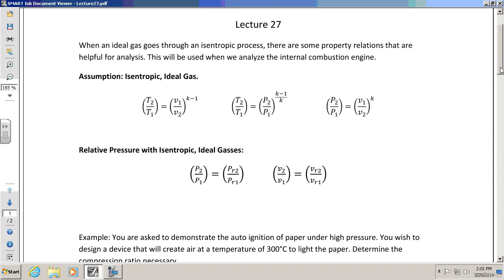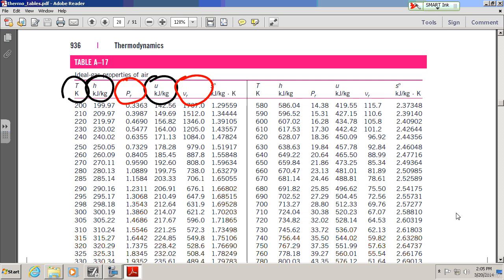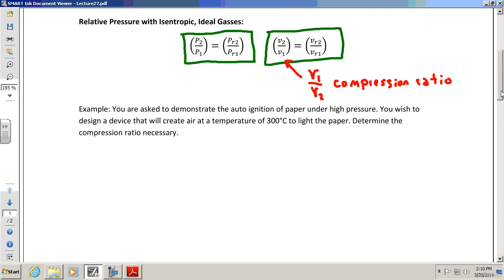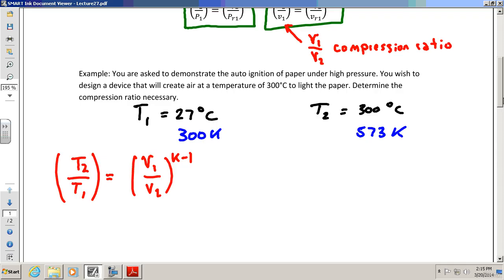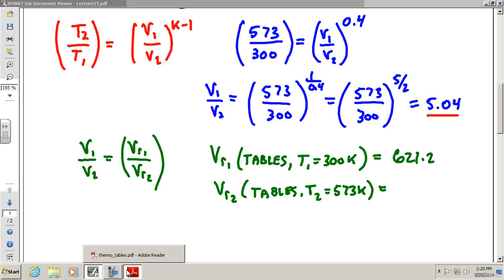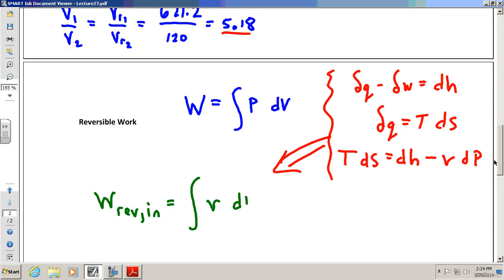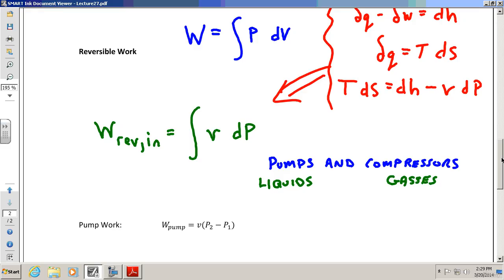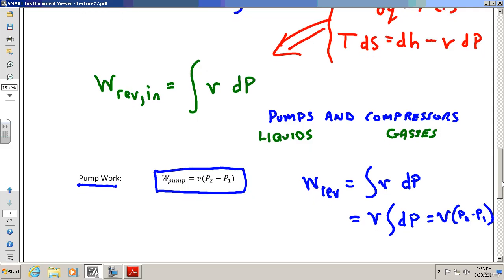Thermodynamics Course Sec 27 - Isentropic Process Relations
Hello engineers! 👋

Welcome back to our Thermodynamics lecture series. In this Section 27 video, we are diving deep into Isentropic Process Relations for ideal gases with constant specific heats (Cp and Cv).

An isentropic process is both adiabatic (Q=0) and reversible, meaning the entropy of the system remains constant (S1=S2). Understanding the relationships between pressure (P), volume (V), and temperature (T) during this process is crucial because it forms the baseline for analyzing power cycles like the Otto, Diesel, Brayton, and Rankine cycles.

Let's break down the derivations, formulas, and essential tips so you can ace your next exam!

The definition and conditions of an Isentropic Process.

Derivation and application of the P−v Relation (Pvk=constant).
Derivation and application of the T−v Relation (Tvk−1=constant).
Derivation and application of the T−P Relation (TkP1−k=constant).

When to use ideal gas tables instead (Variable Specific Heats: Pr and vr).

⚠️ Crucial Lecture Note:
Don't get tripped up! The temperature (T) used in all these isentropic relations MUST be in absolute units (Kelvin or Rankine). Using Celsius or Fahrenheit will yield completely incorrect results!